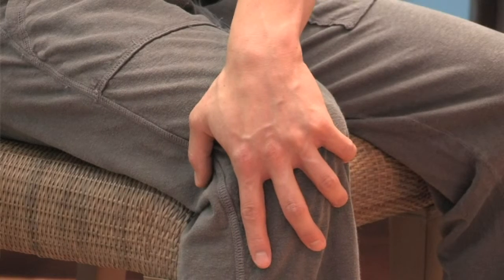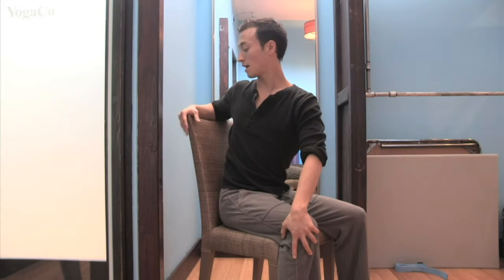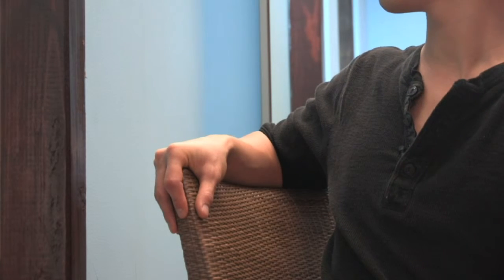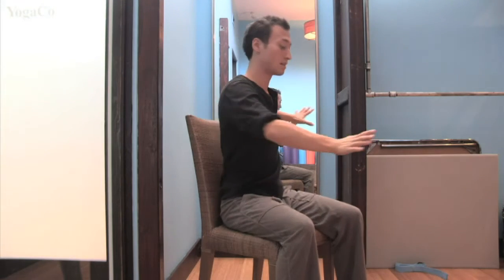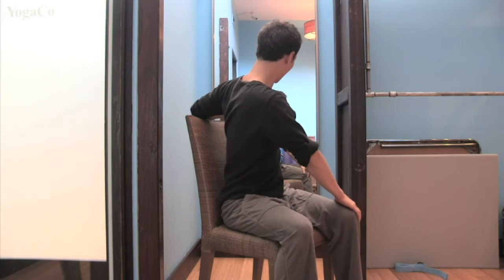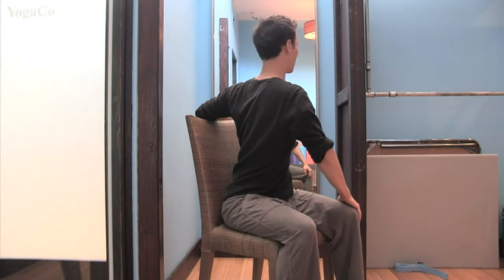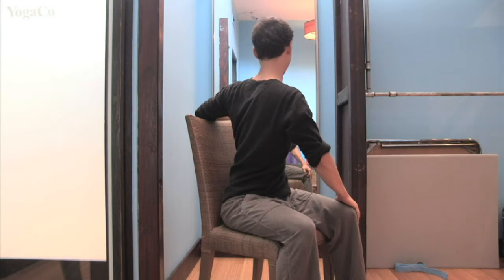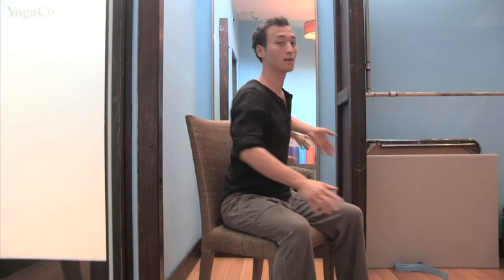Chair Yoga Training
Chair Yoga Training. Part of the series: Yoga & Yoga Supplies. Chair yoga training is a great way to get in a full body workout. Learn about chair yoga training with help from a yoga instructor in this free video clip.